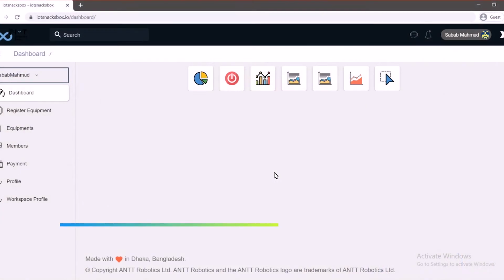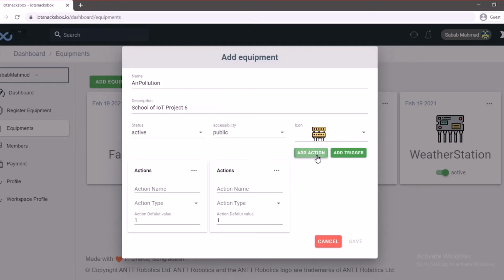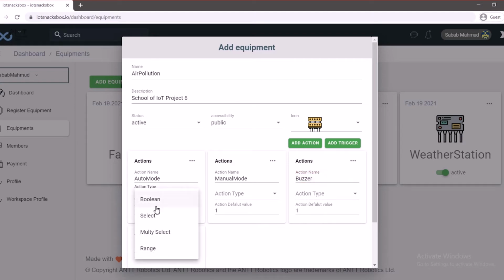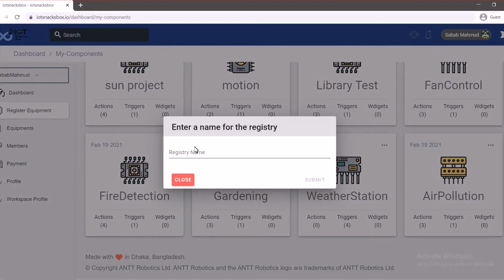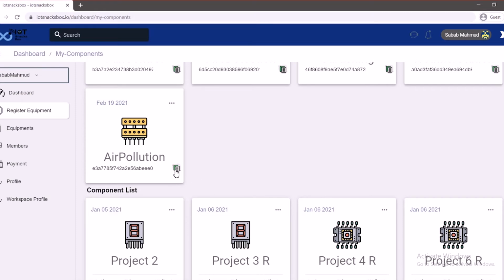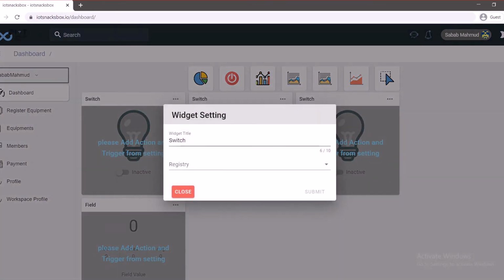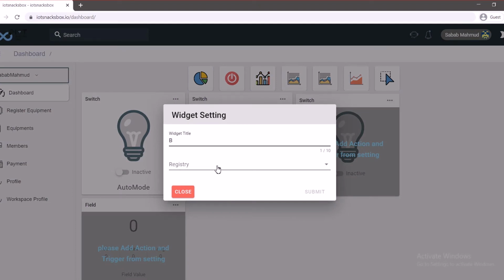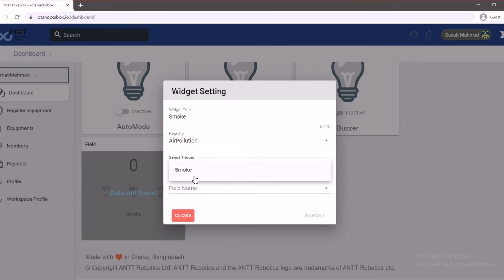IoT Hacks | Episode 6 | IOT based Air Pollution Measurement System | ANTT Robotics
Welcome to “IoT Hacks” Series.
The Internet of things (IoT) is one of the most enticing and upcoming technologies. This Basic IoT tutorial will facilitate you to understand the fundamentals of the Internet of things and applications of the Internet of Things (IoT). The tutorial covers the fundamentals of the IoT and various sensors and components of the IoT world using the School of IoT.
School of IoT Development Board is a device that provides you with an opportunity to build professional IoT projects on your own. Be it turning your lights on and off or weather data logger or an automated garden, you can do all that with the School of IoT board. This intelligent device allows cloud data monitoring and has onboard data-log backup on SD card for data security and easy accessibility. The multichannel on-board relay lets easy control over machineries. This high-quality board is a one-for-all solution to add instant boost in any IoT-demanding system.
In this episode, you will learn to make your own Air Pollution Measurement System using the Internet of Things (IoT).